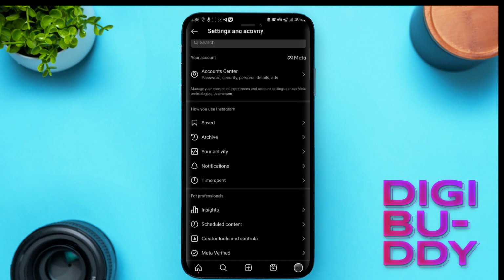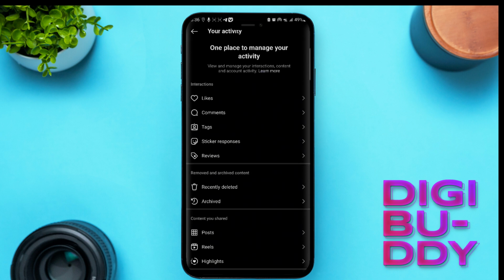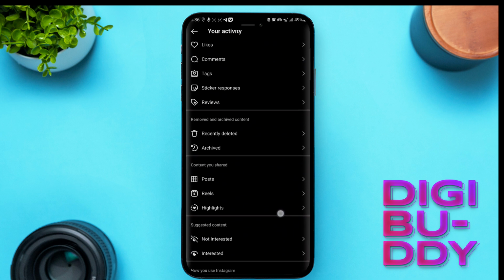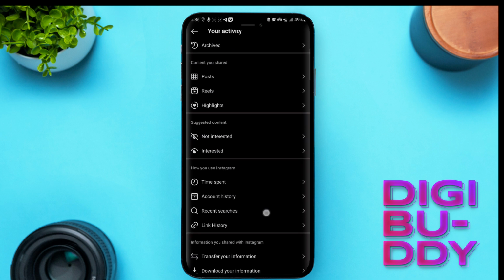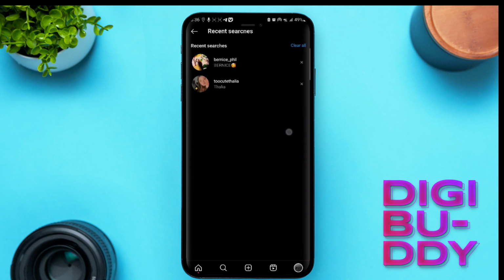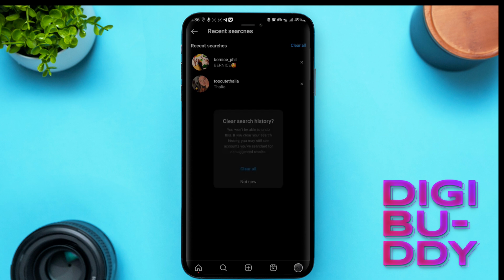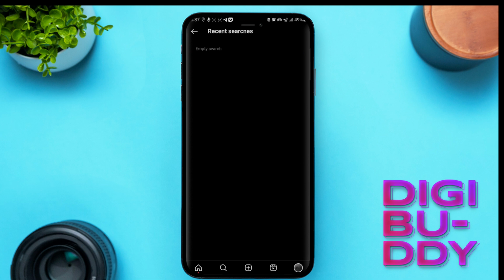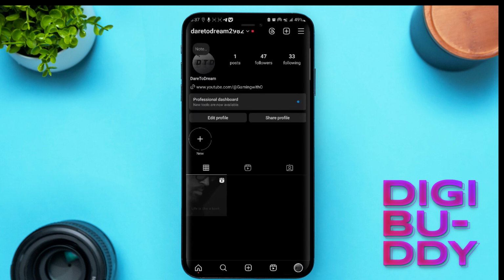How to Clear Instagram Search Suggestions When Typing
Learn how to clear Instagram search suggestions when typing with this quick and easy tutorial. Keep your search history private and tidy!